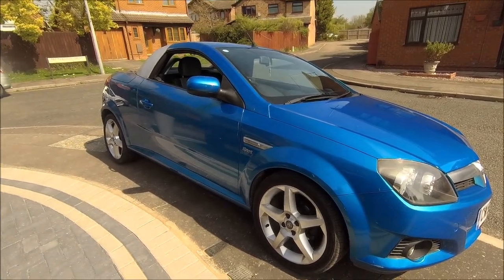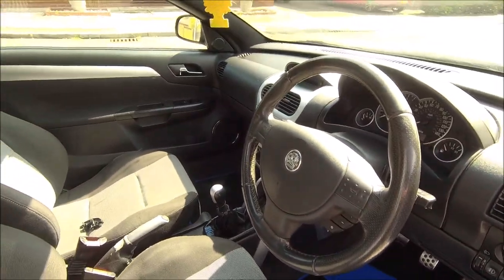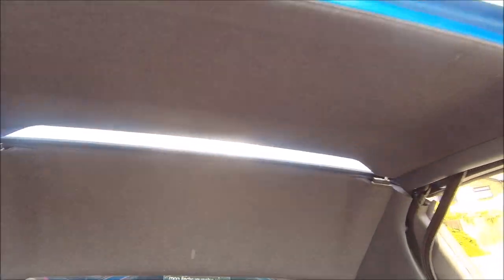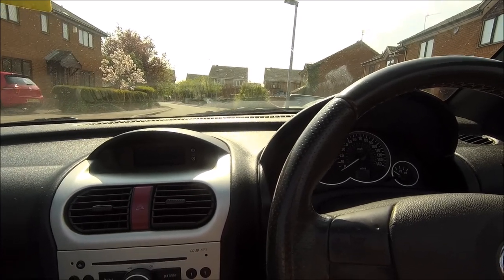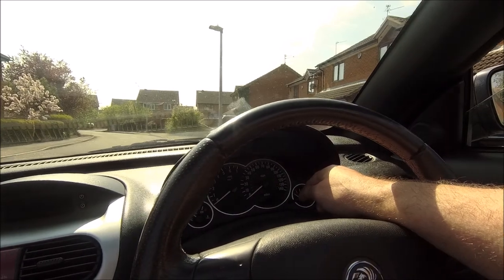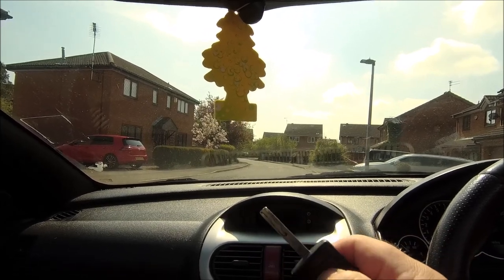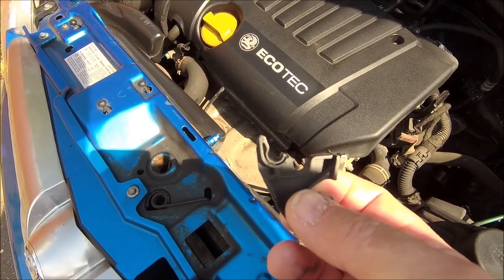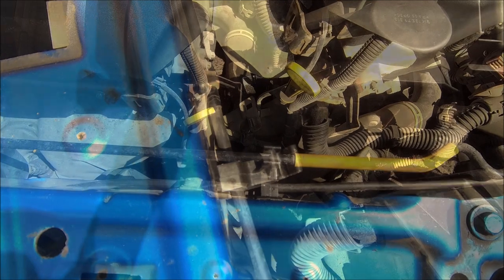Vauxhall Tigra Update ...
Its a sunny saturday, so some time to reflect on the  Tigra  😄